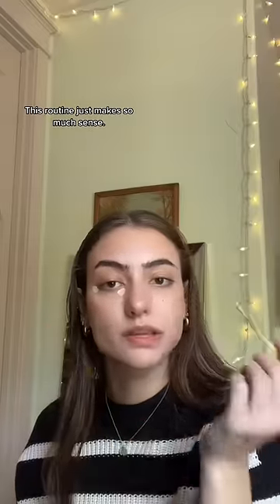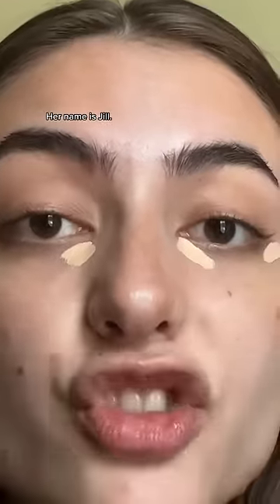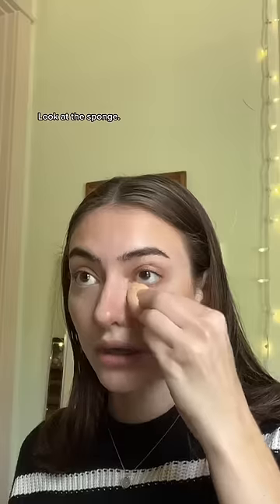updated everyday makeup routine